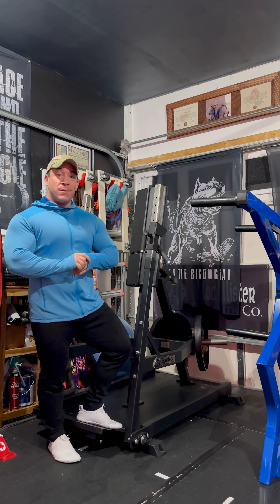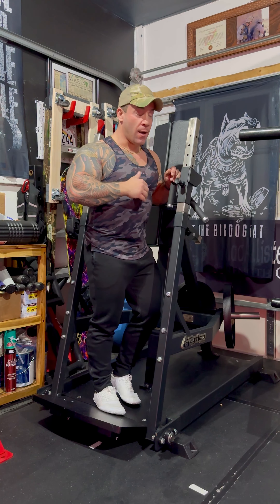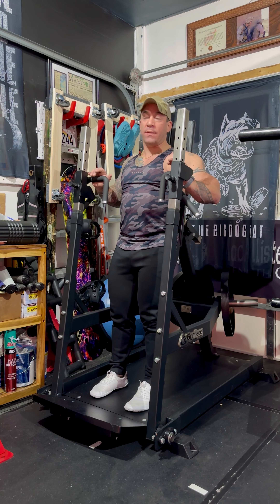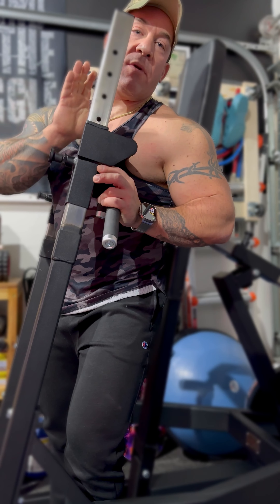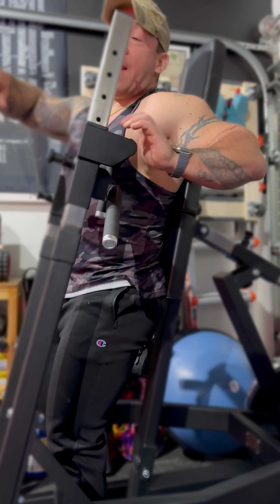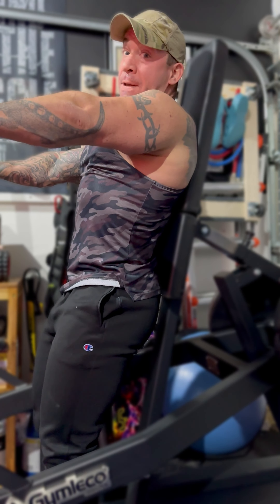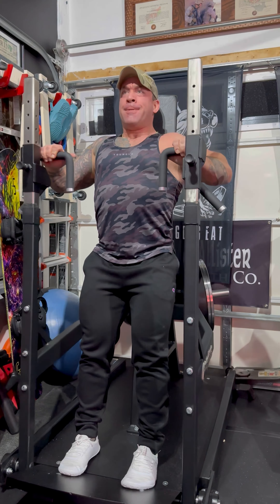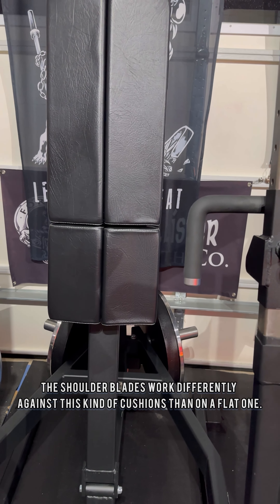Standing Chest Press Overview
GGJ10 at Black Widow Training Gear
Joseph at PRBreaker.com​⁠